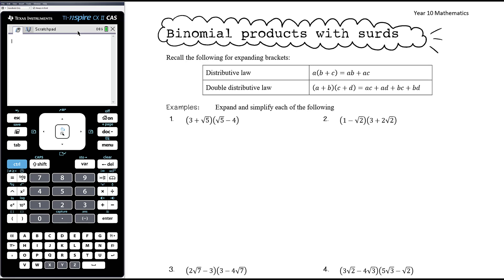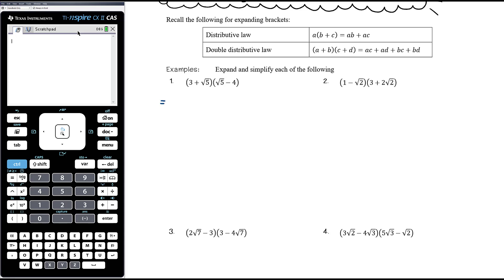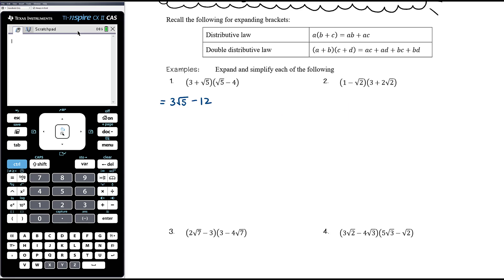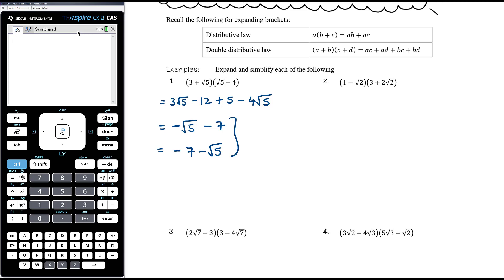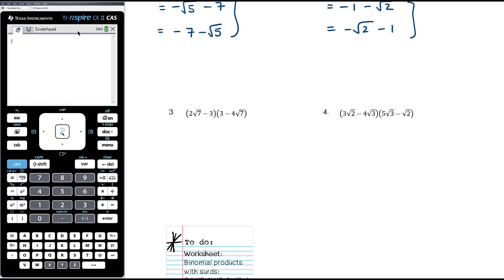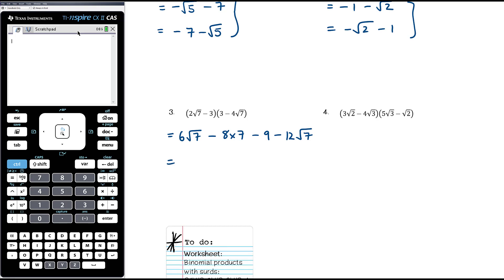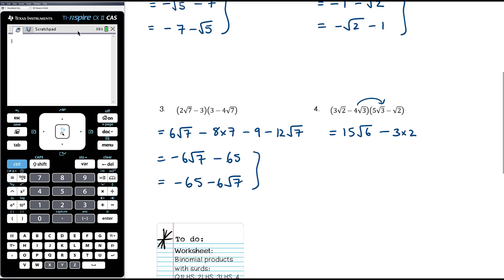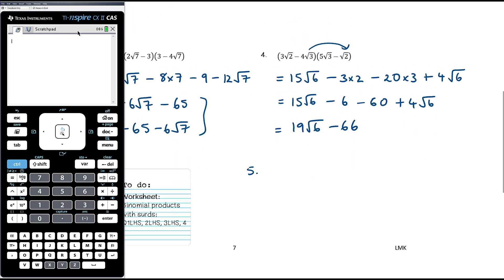Binomial products with surds | Year 10 Surds and Indices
This video is part of the Surds and Indices topic being completed by my Year 10 students.

This video shows you how to use the double distributive law to expand brackets involving surds.